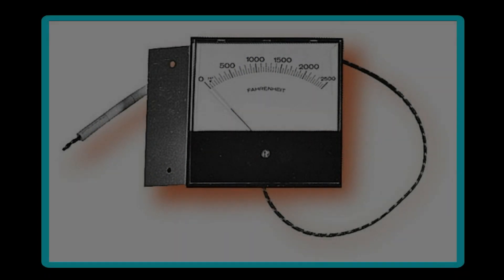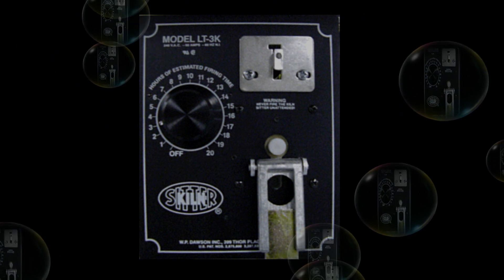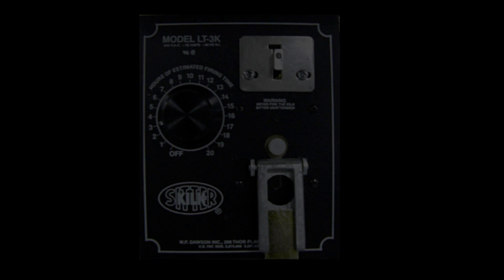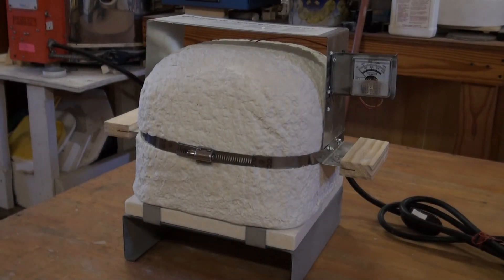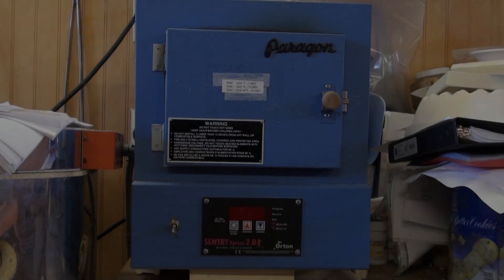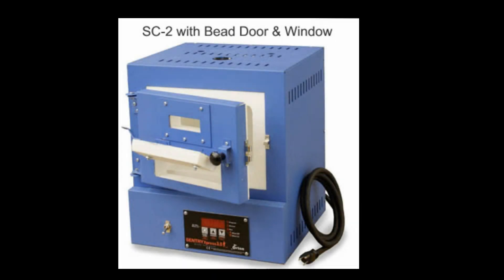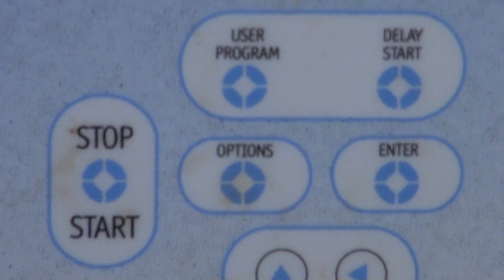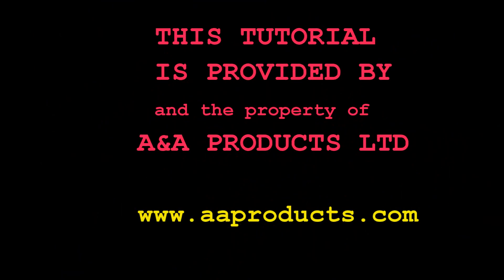HOW TO SELECT A KILN (Part 3)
Mechanical and digital controllers and video of select kilns.